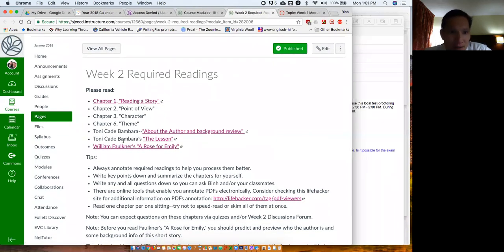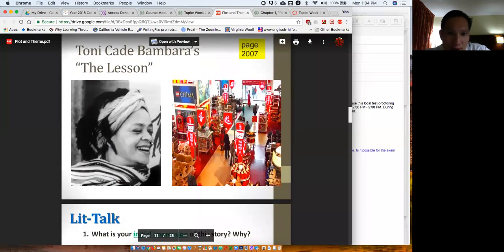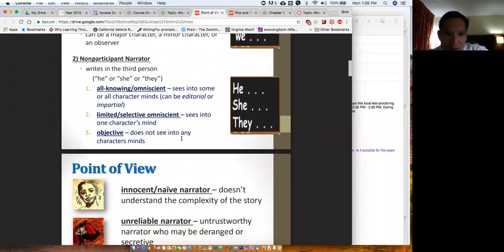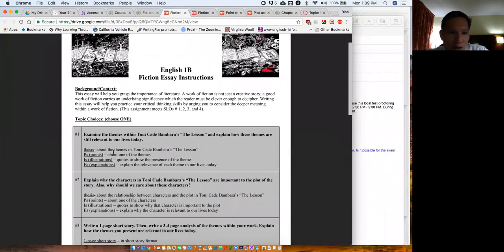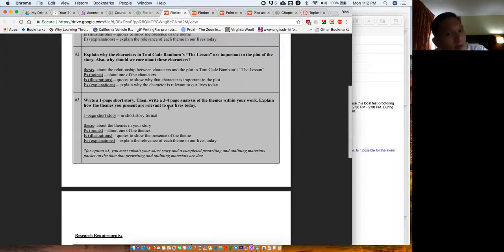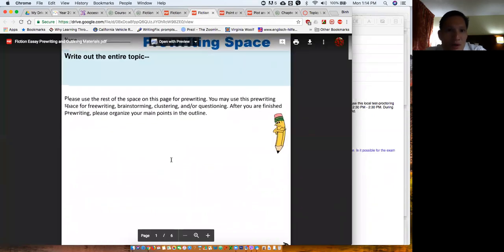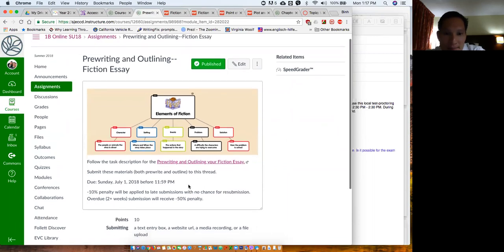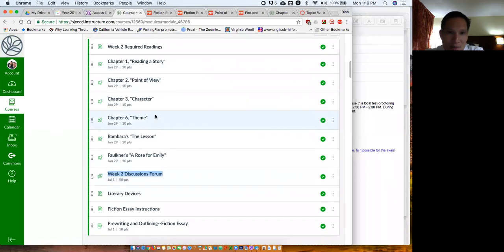Zoom Recording Video 1B Monday June 25, 2018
English 1B Online
Summer 2018 at EVC
Week 2 Module--the Fiction Essay (Unit)
Recorded on Monday, June 25, 2018 at 10:00 AM